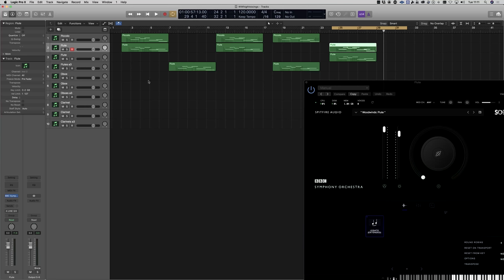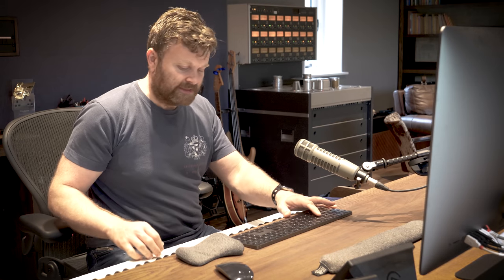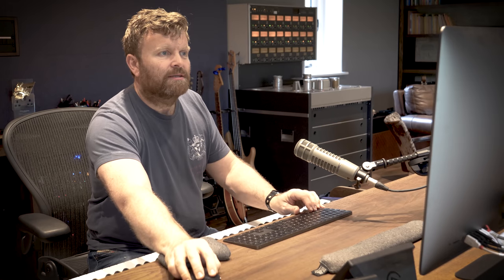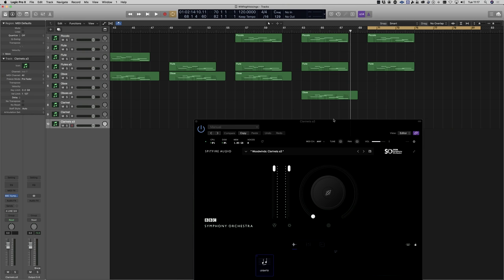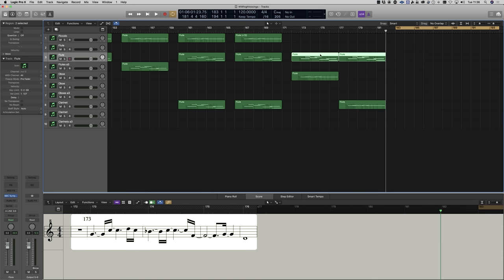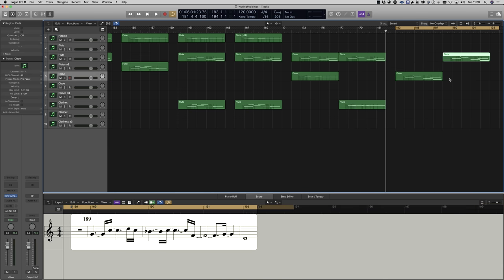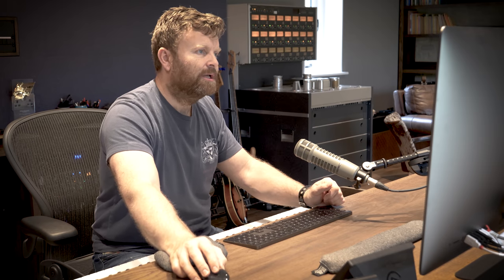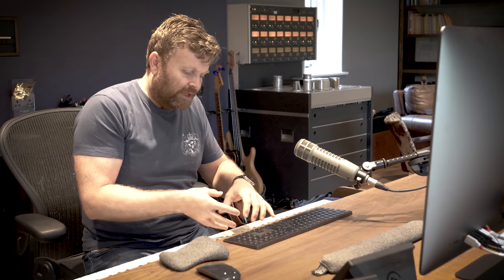The Best Ways to Voice High Woodwinds? (and Why Should You Use Woodwinds?)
In this one we look at how to voice your melodies and chords for the High Woods, Piccolo, Flutes, Oboes, Clarinets.. and explore the many amazing textures and colours available!